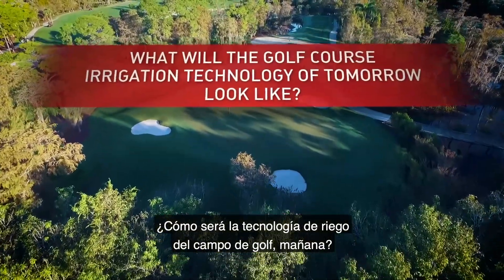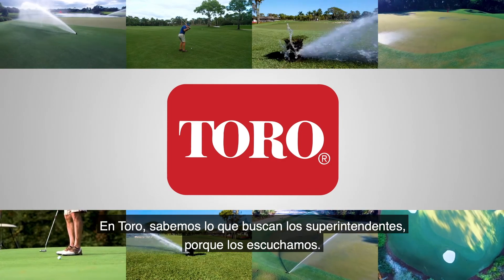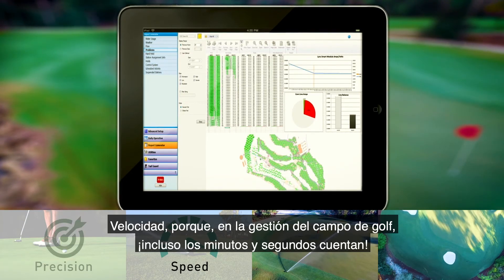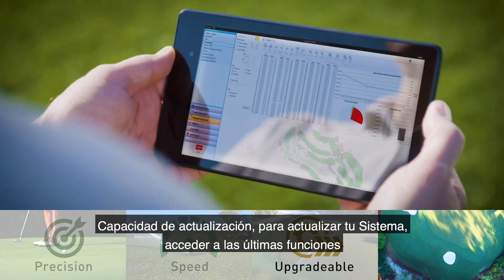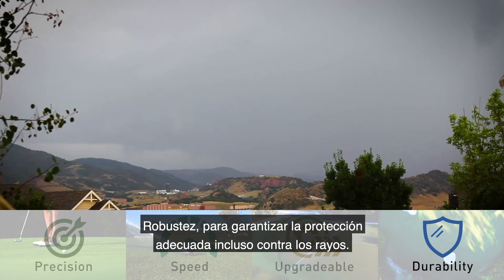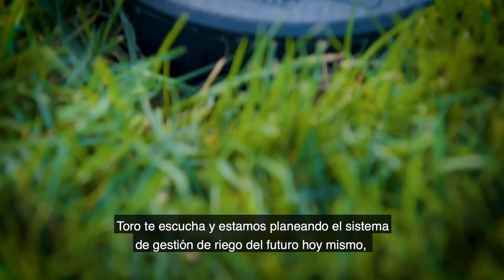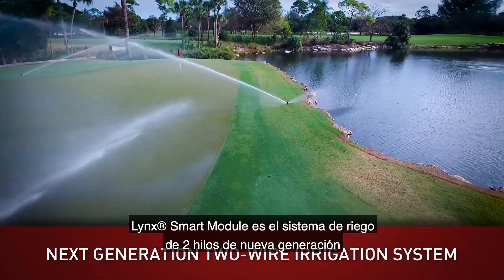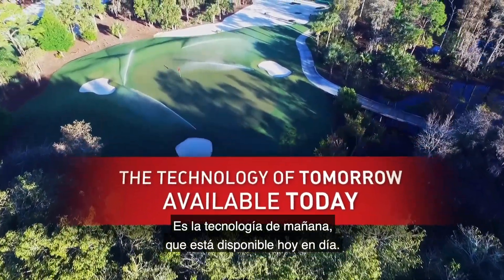Toro® Lynx® Smart Module ES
El LYNX® SMART MODULE utiliza tecnología de riego inteligente para aportarle un control preciso de los sistemas Toro LYNX de 2 hilos. Se ha desarrollado teniendo en cuenta las necesidades de los superintendentes de los campos de golf y basándose en décadas de experiencia en ingeniería para ofrecerle un diagnóstico de alta velocidad mediante rápidas comunicaciones bidireccionales. Smart Guard™ garantiza una sólida protección contra rayos, mientras que la instalación y el mantenimiento resultan más fáciles con aplicaciones de códigos de barra.